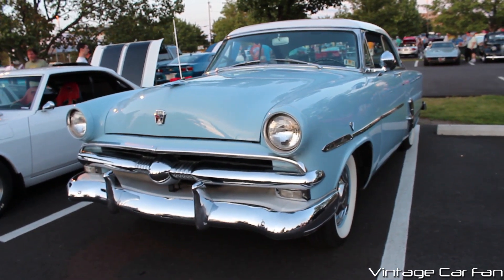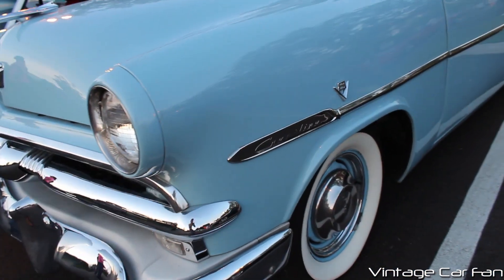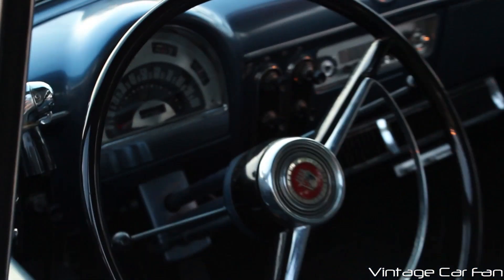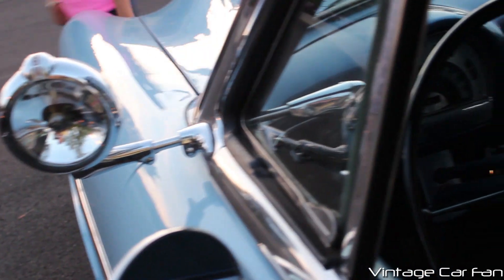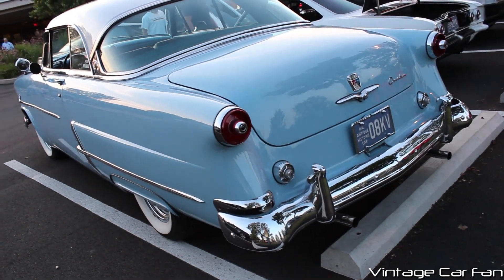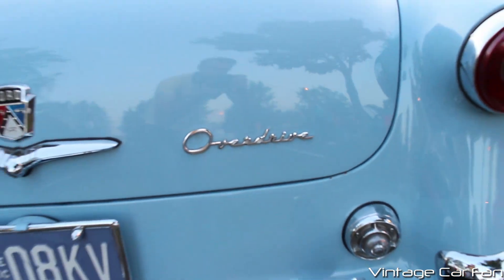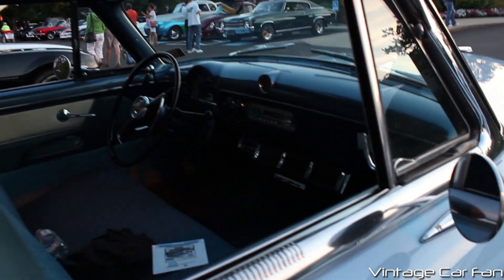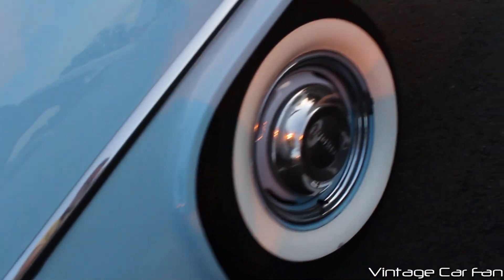1953 Ford Crestline Victoria in Glacier Blue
I film this beautiful 1953 Ford Crestline Victoria that is finished in Glacier Blue with a white roof. A fully loaded, top of the line Ford in 1953! What do you think about it?